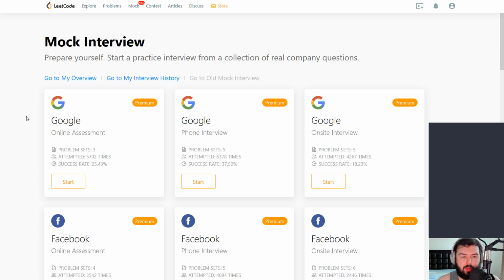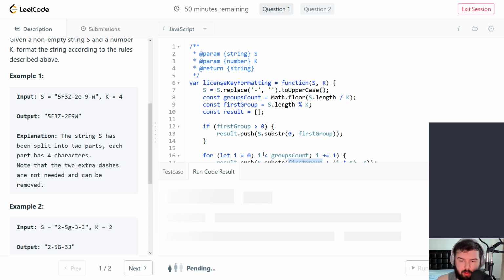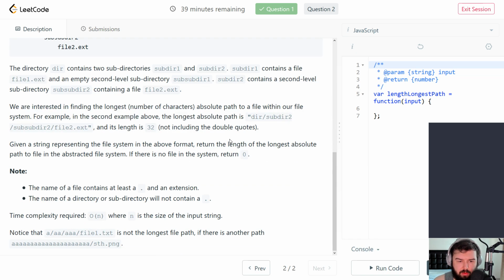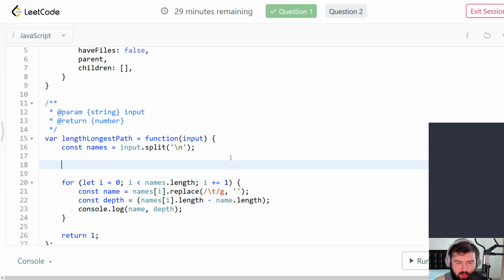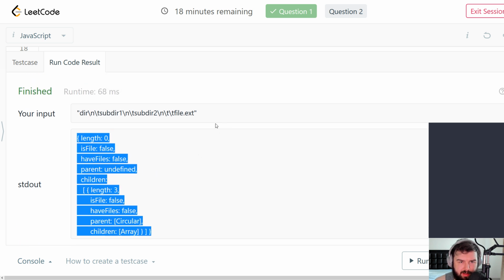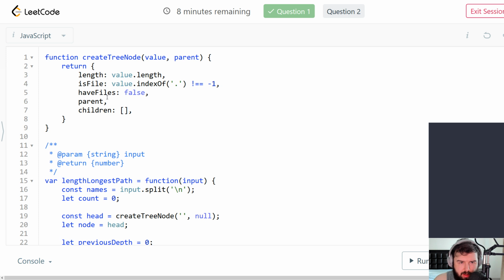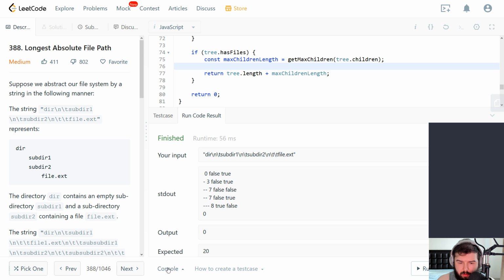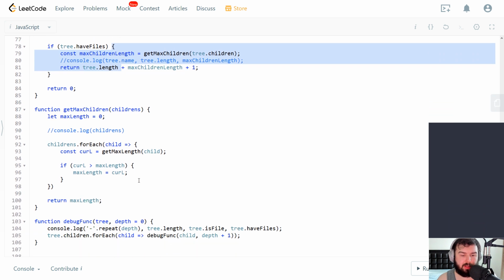Prepare for Google Online Interview with javascript on leetcode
Let's try what it is and how it looks